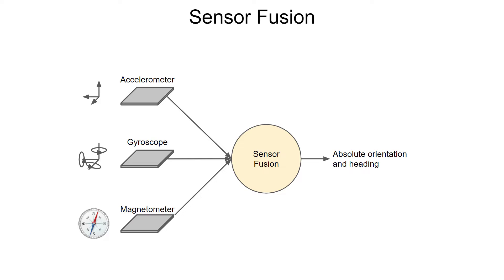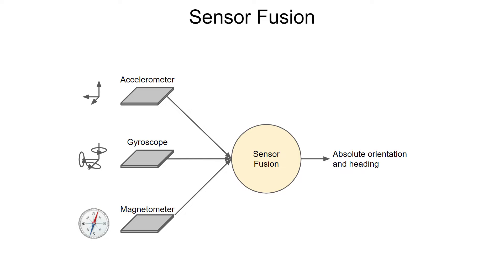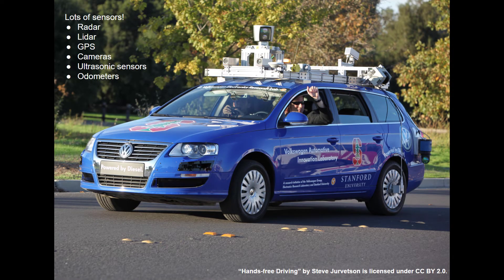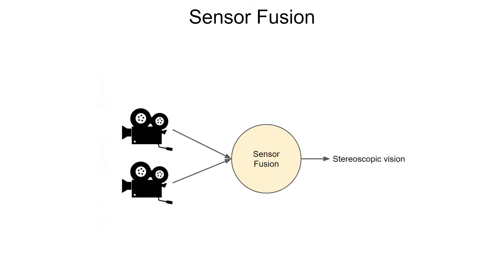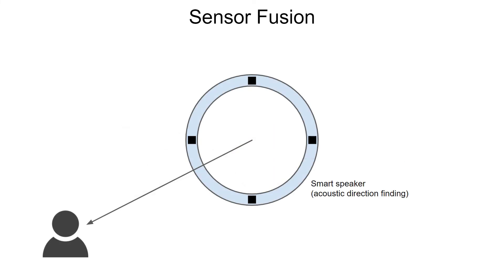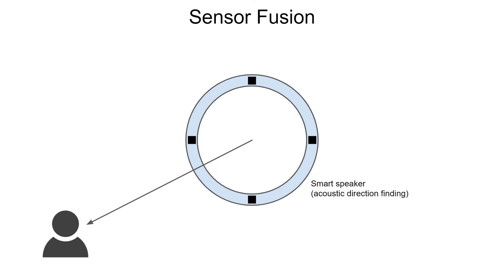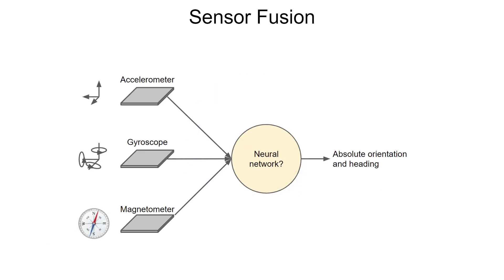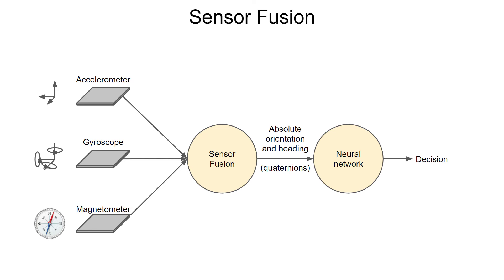Introduction to Embedded Machine Learning 3.3.3 - Sensor Fusion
In this video, Shawn provides examples of sensor fusion, where 2 or more (similar or different) sensors can be combined to gain additional understanding of the environment. While sensor fusion is traditionally accomplished using deterministic techniques (e.g. Kalman filter), we can sometimes use machine learning to accomplish similar tasks.